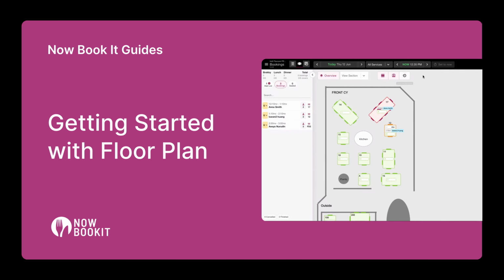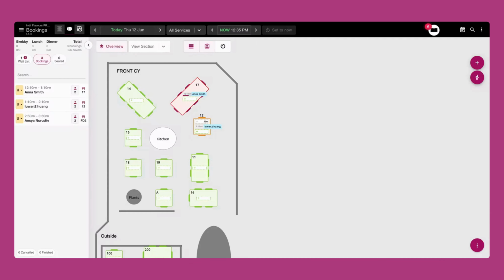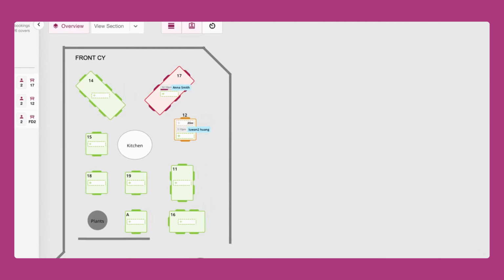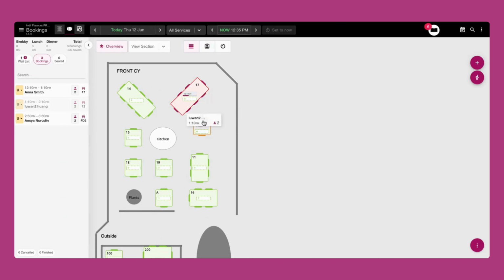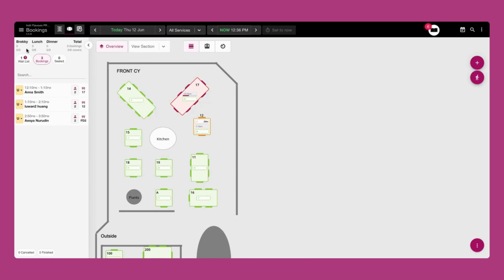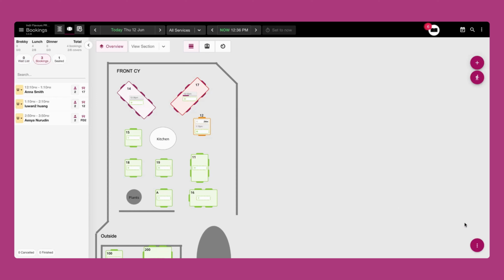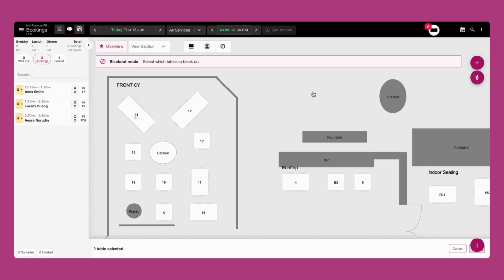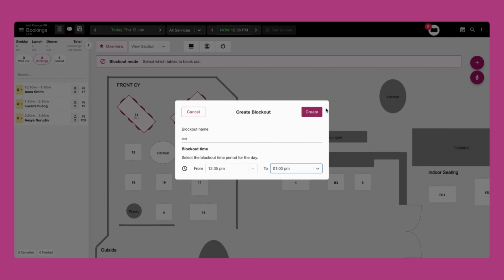Getting Started with the New Floor Plan | Now Book It Guides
Now Book It's new Floor Plan is the ultimate blueprint to your restaurant reservations. Streamline table management and handle upcoming bookings like a pro with a bird's eye view of everything coming up in your venue. Drag and drop bookings between tables, create blockouts, manage waitlists and join tables from a single floor plan view.